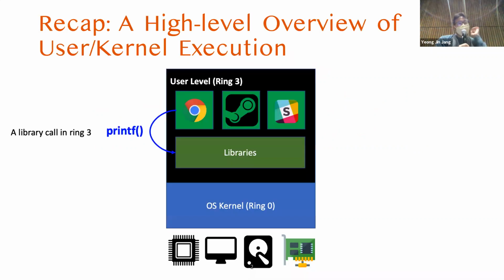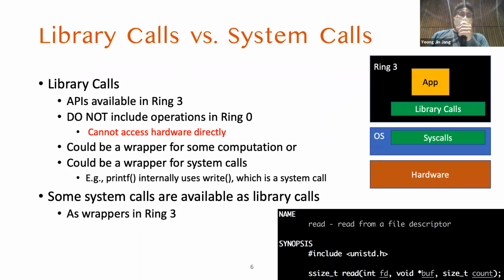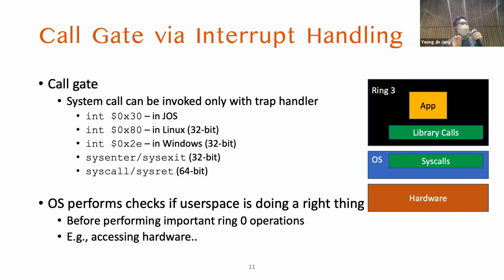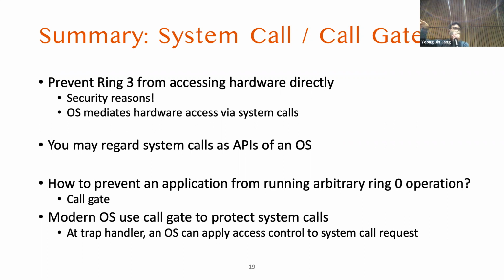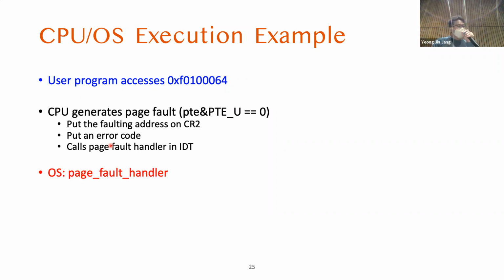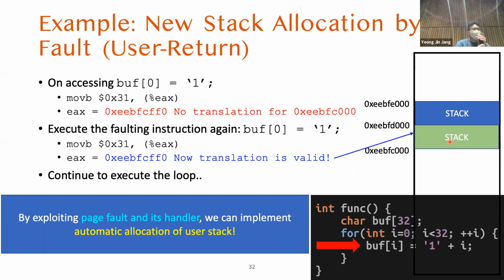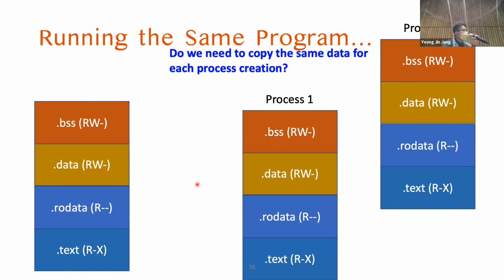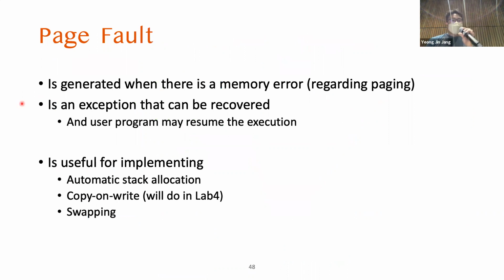CS444/544 OS 2 Fall 2021 Lecture 10 10/28 System Calls and Page Faults